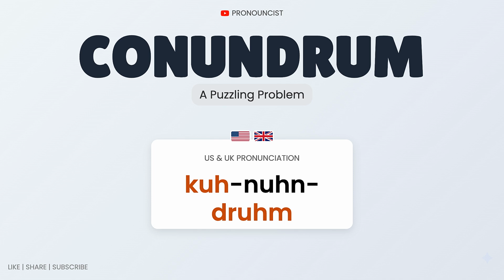How to pronounce CONUNDRUM in British & American accent || Learn with syllables 🇺🇸🇬🇧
Learn how to pronounce "CONUNDRUM" correctly in English 🇺🇸🇬🇧.

In this video, we break down the pronunciation step by step so you can clearly understand how to say CONUNDRUM in both American and British accents.